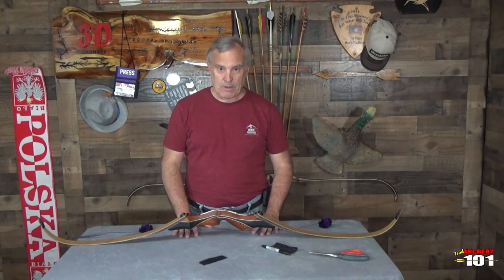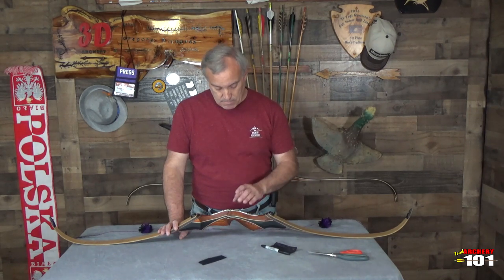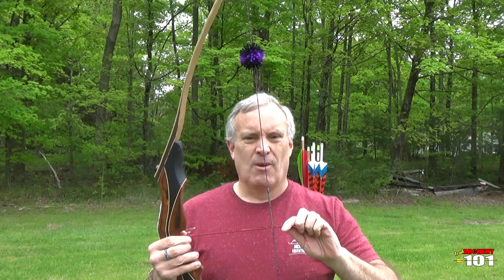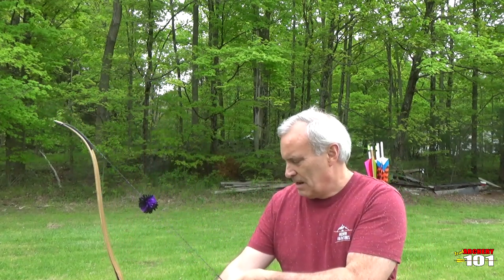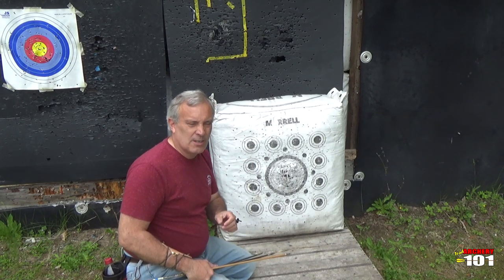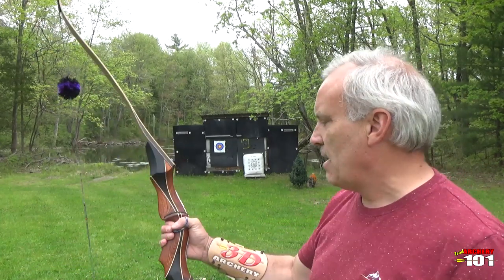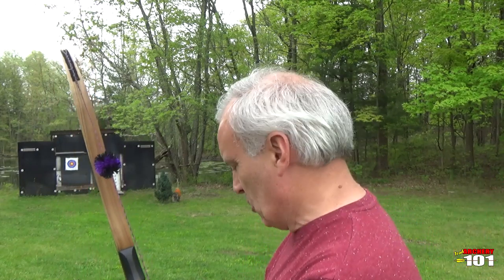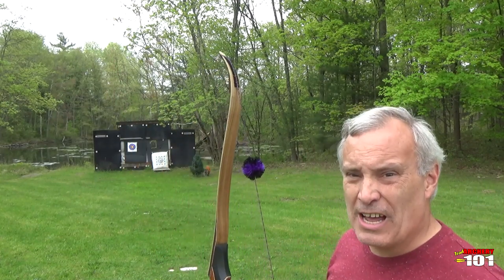Traditional Archery - How I Set Up my Bow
A quick video as per request, on how I do a basic set up a new bow